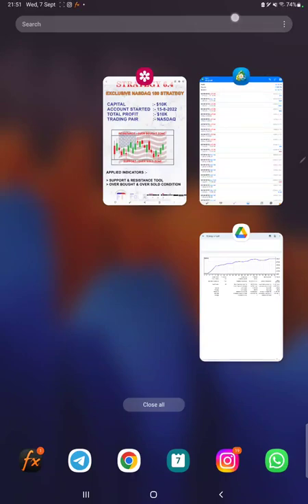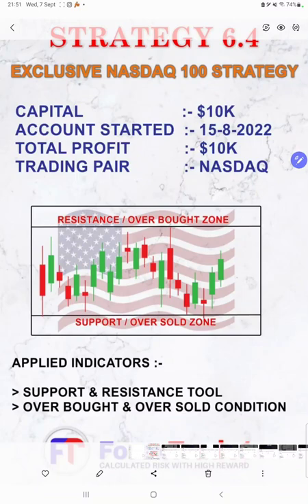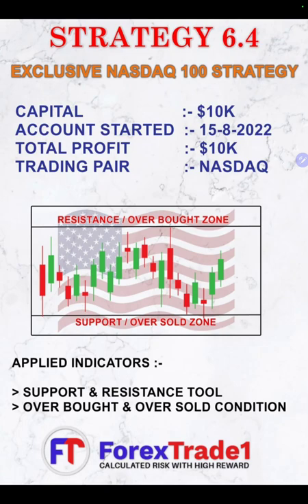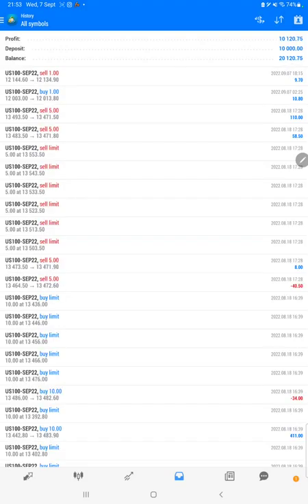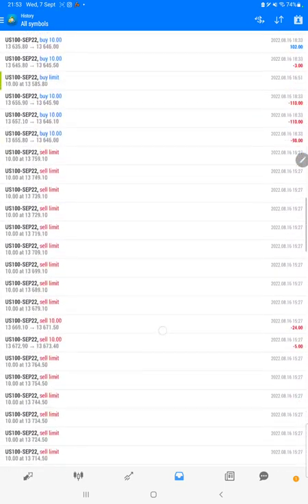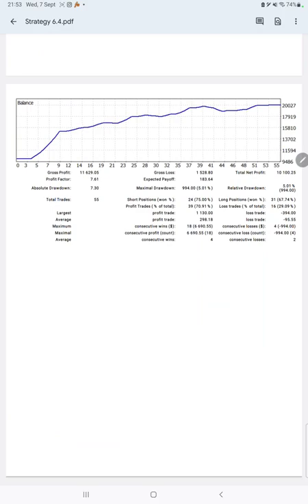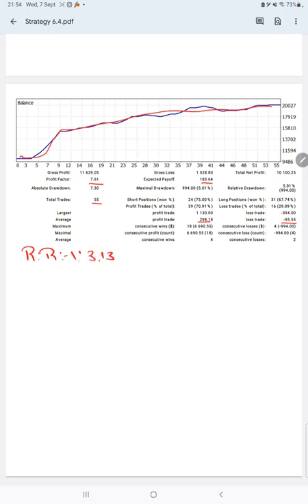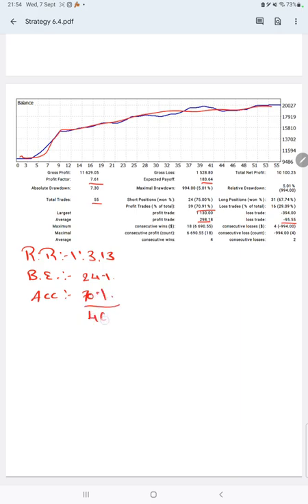Strategy 6.4 EXCLUSIVE NASDAQ 100 STRATEGY 101% ROI in 24 Days - Part1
00:00 Introduction
00:10 Verify Previous Update
00:30 How does strategy work
02:10 MT4 Trading History Portfolio
02:45 Trading Statement Analysis